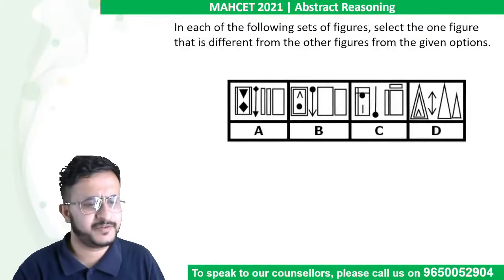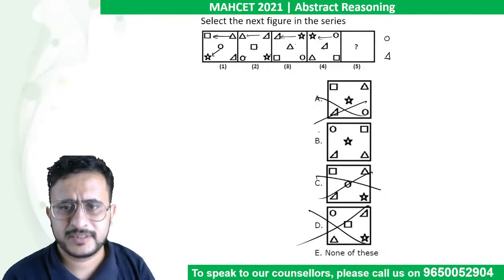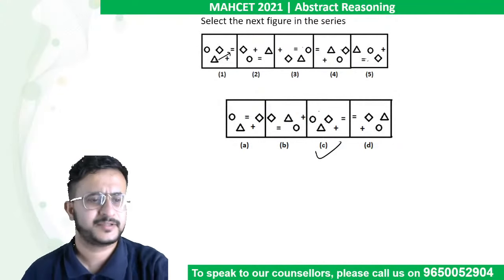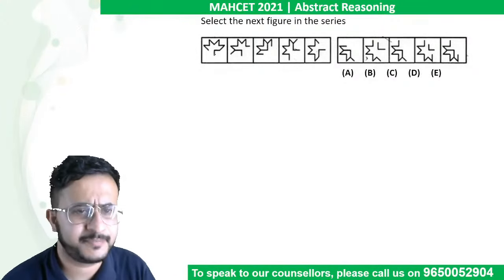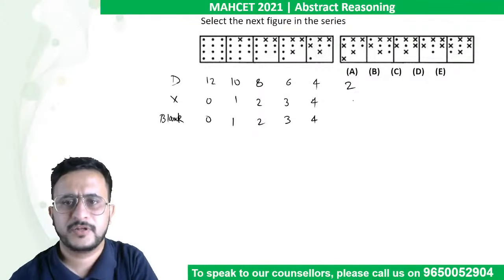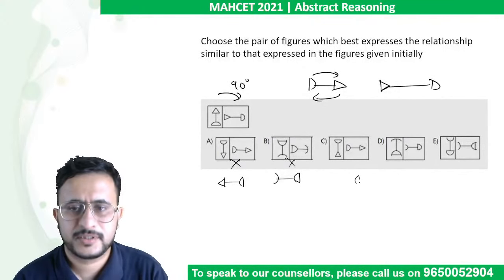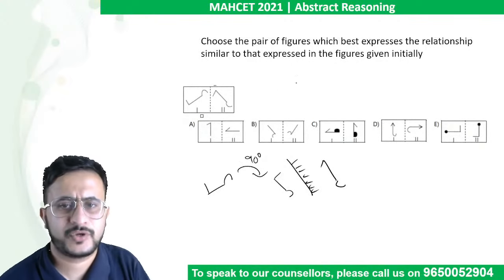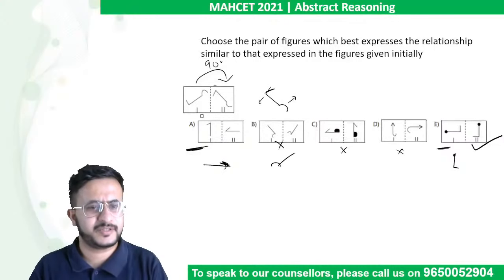MAH CET MBA 2022 | Ace Abstract Reasoning for MBA CET | Part 3 | BYJU'S Exam Prep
➤ Detailed CAT 2022 Question Paper Discussion MH-CET (Maharashtra Common Entrance Test) is a state-level management entrance exam. Data Interpretation is an important section in the CET MBA Exam. Abstract Reasoning is important section for MAH CET MBA 2022 Exam. BYJU’S Exam Prep expert will host a session where sir will discuss the questions on Abstract Reasoning for MBA CET 2022 Exam. Sir would share all the rules required for this section and clear all the doubts of the aspirants. So, don’t miss this session and ace your CET MBA Preparation.

MAHCET 2022 : Watch this session on Abstract Reasoning DILR preparation for MAHCET 2022 and other MBA exams. BYJU'S Exam Prep MAHCET expert, Pranav Pant, would clear concepts and have practice questions on Abstract Reasoning for MAHCET 2022 Exam. Watch this video to know some of the best practices to follow to score in MAHCET DILR 2022. In this session, Pranav Pant will discuss about Abstract Reasoning, abstract reasoning test, abstract reasoning cet,  mah cet abstract reasoning,   which will help you 💥Secure 100%ile in MAHCET DILR & level up your preparation for MAHCET 2022. @BYJU'S Exam Prep: CAT & MBA

▶MAH MBA CET 2021 Question Paper 👉🏻MAHCET MBA 2021 Crash Course